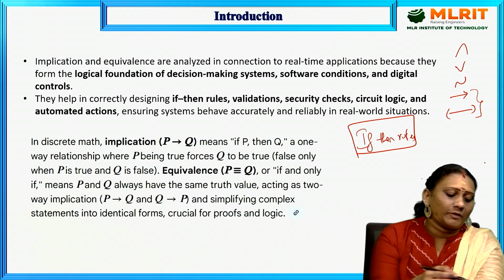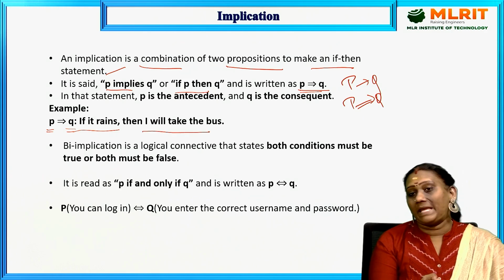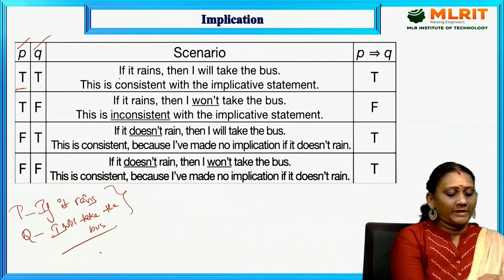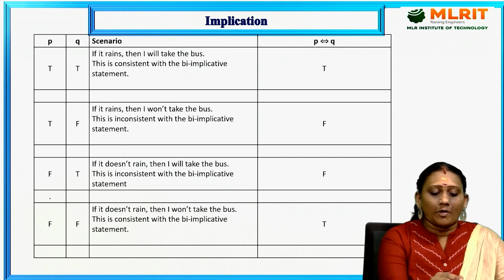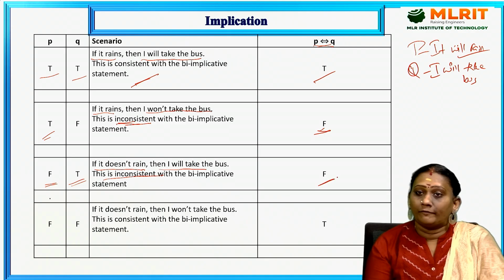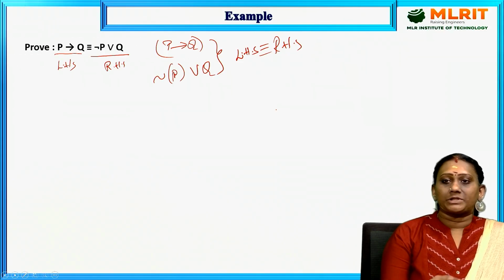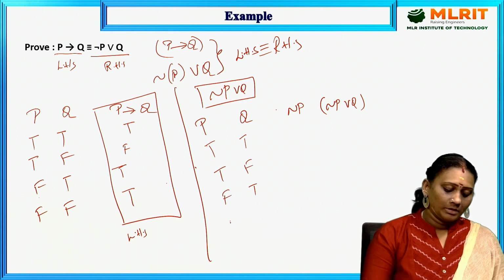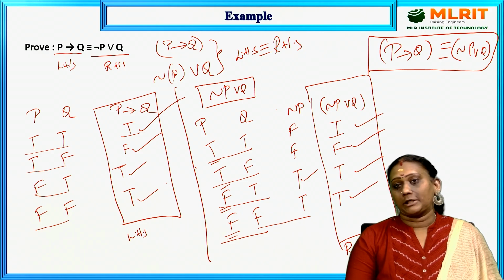LEC03| Discrete Mathematics | Equivalence and Implication by Mrs. S. Priyanka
Hyderabad.